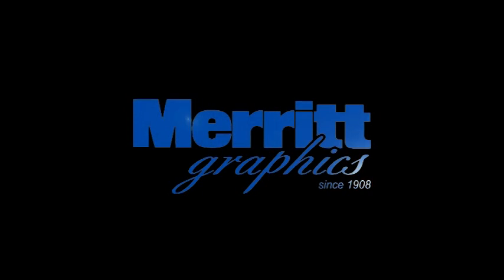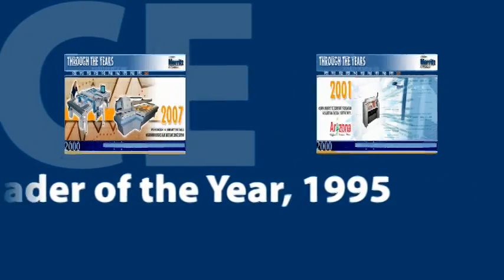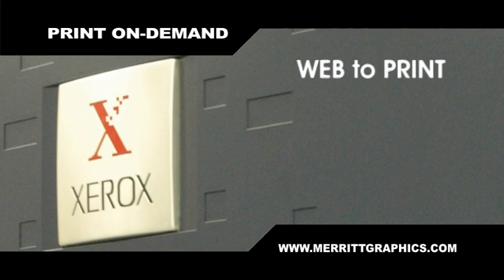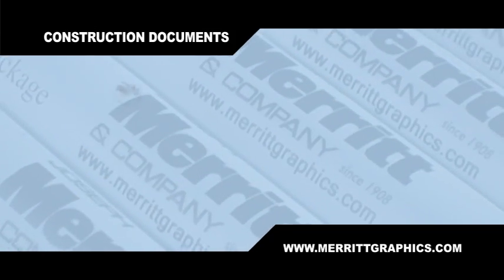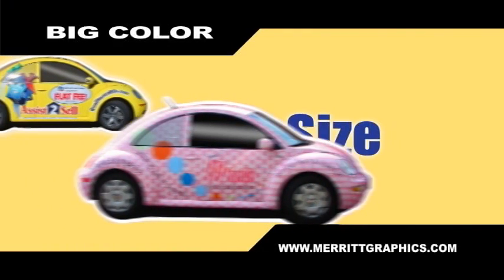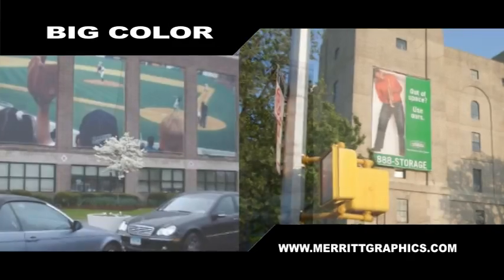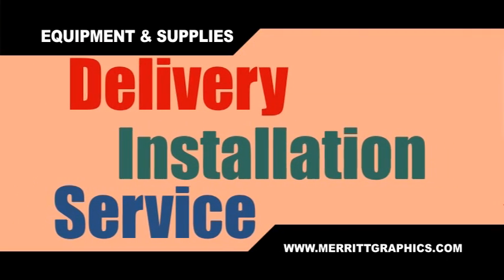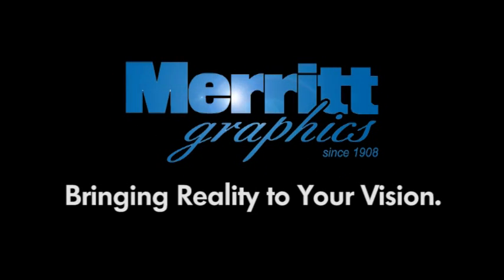Joseph Merritt & Company's 5 Product Infomercial